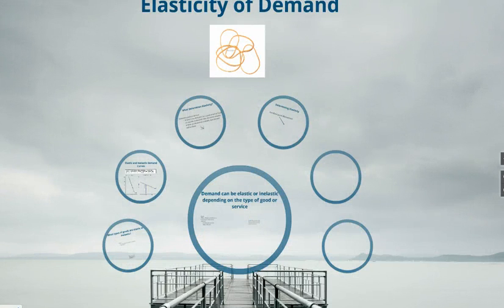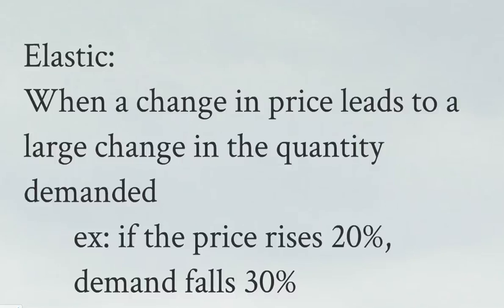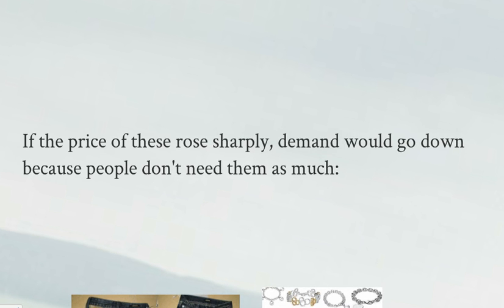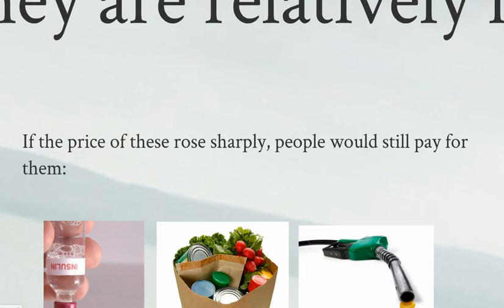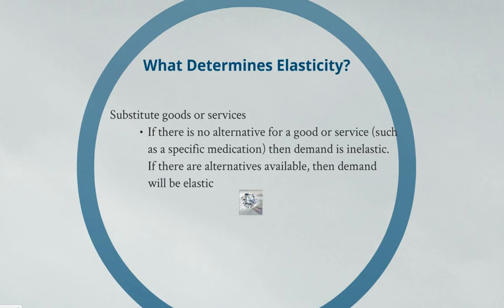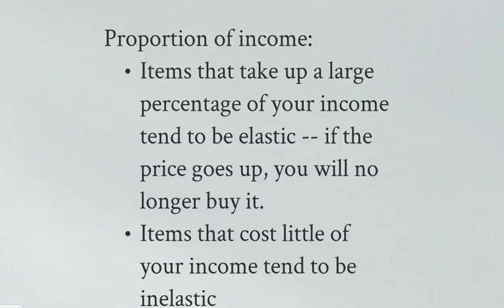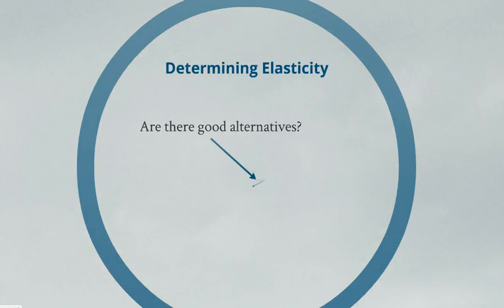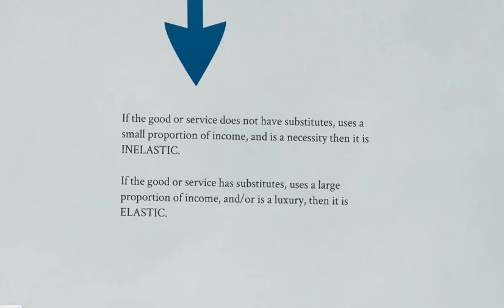VIDEO 3 ch. 4.3 Elasticity of Demand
Don't forget to take the quiz!